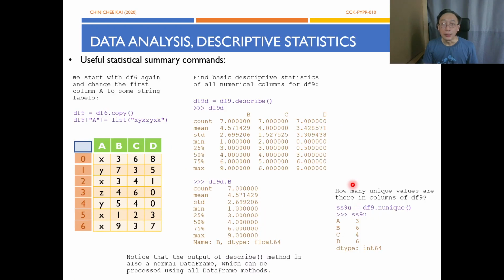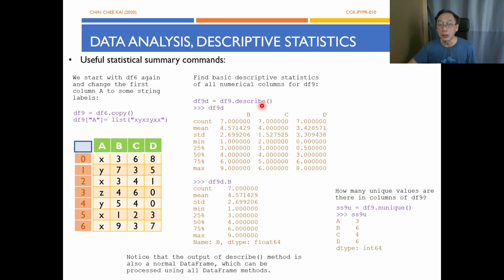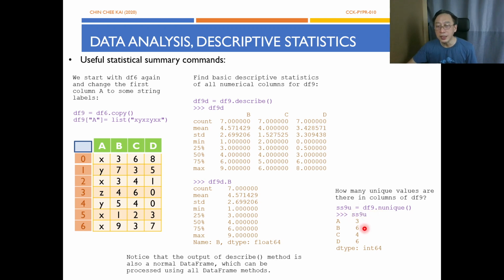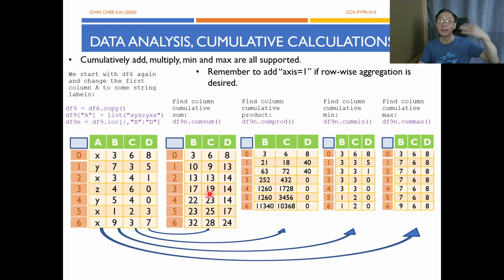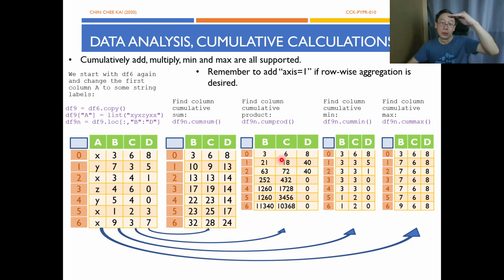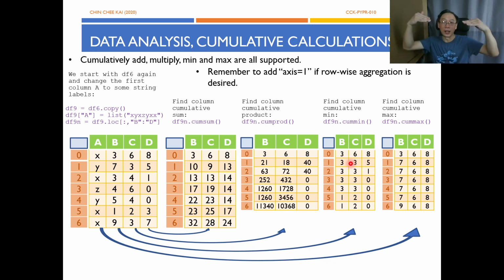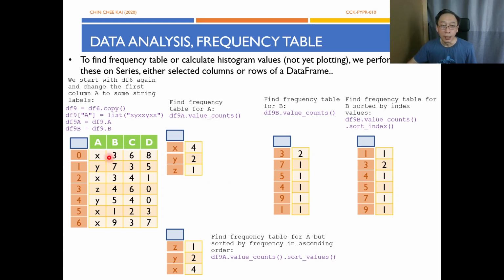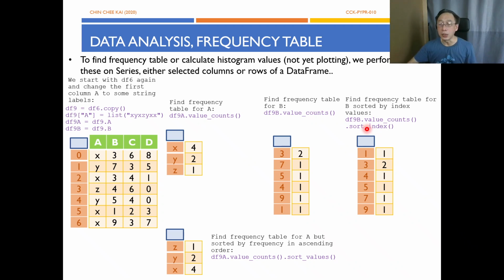Python Programming - Data Analytics T09 - Statistics (Part 3/6)